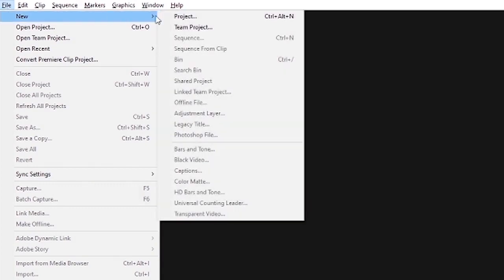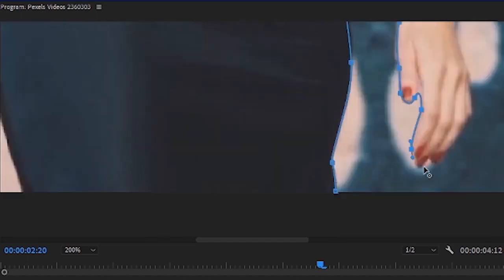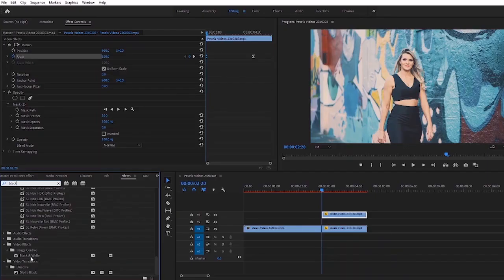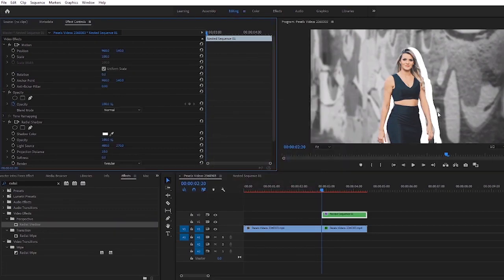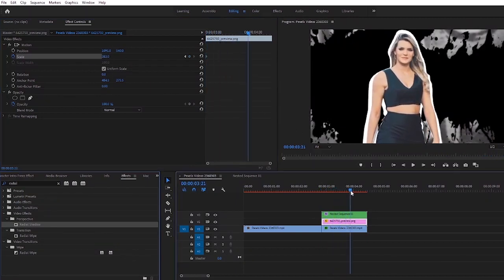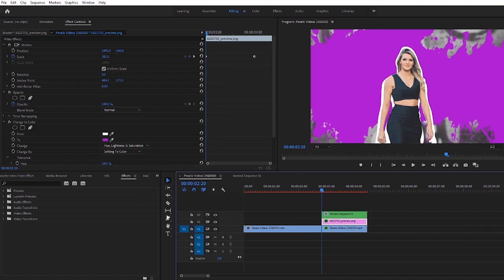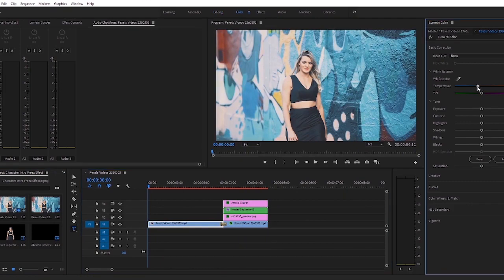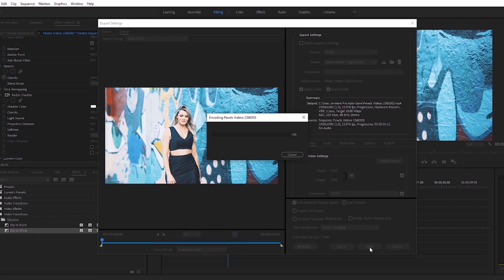Character Introduction Freeze Effect || Adobe Premiere Pro || tutorial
This is a step by step tutorial on how to create a Character Introduction Freeze Effect in Adobe Premiere Pro. Just go ahead and try it by yourself. Happy Learning